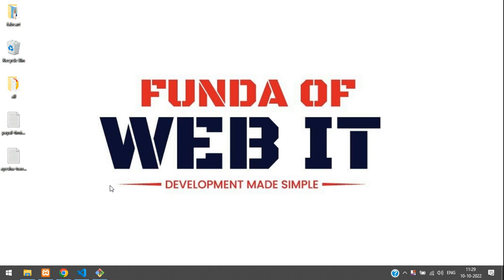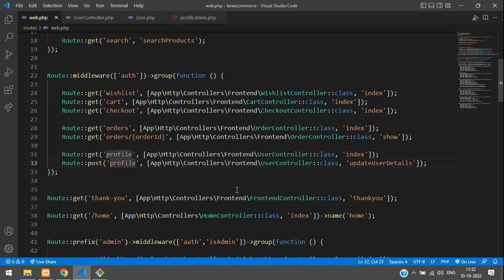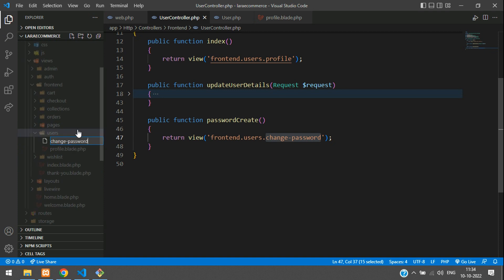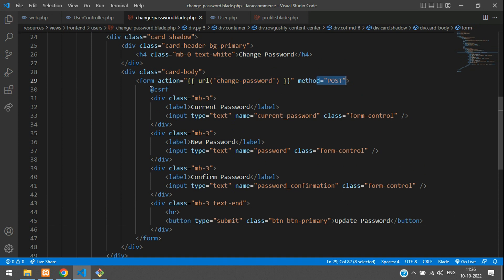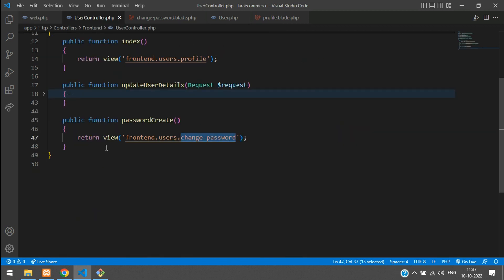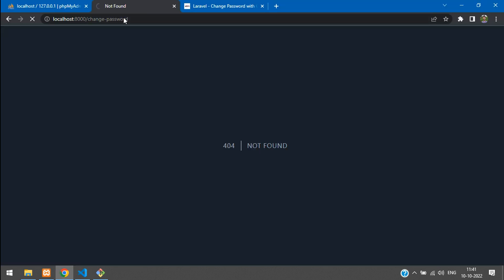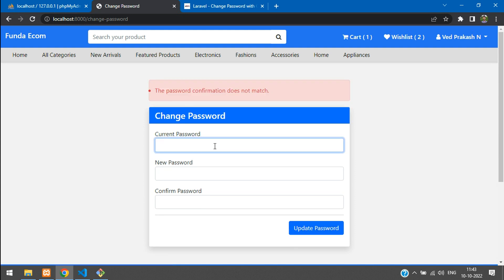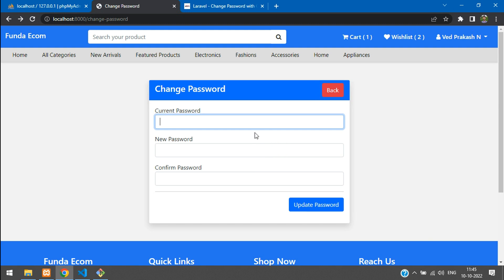Laravel 9 Ecom - Part 59: How to make Change Password with Current Password Validation in Laravel 9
In this video, I have taught how to make or build change password option by giving current password with validations in laravel 9.
Change password in laravel 9, change passowrd with current password in laravel